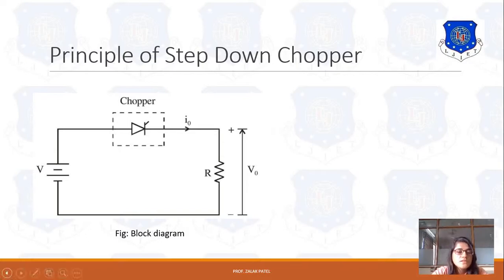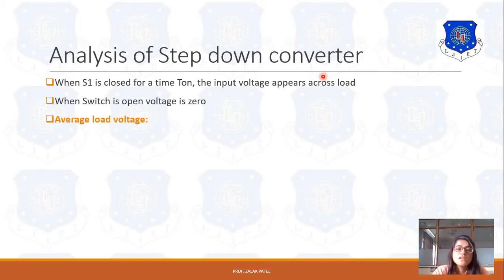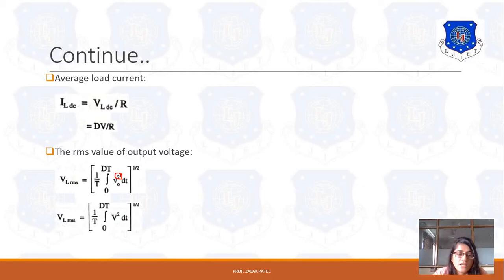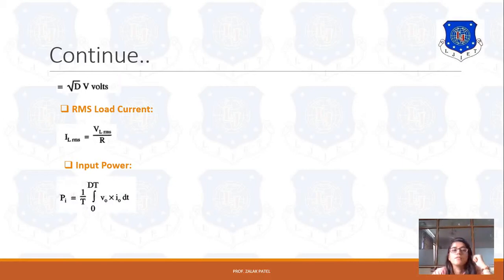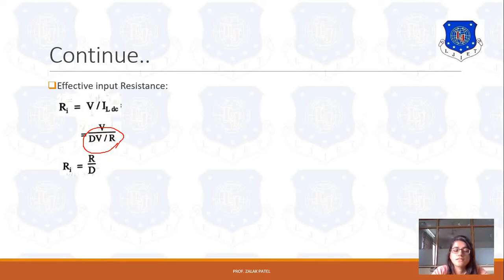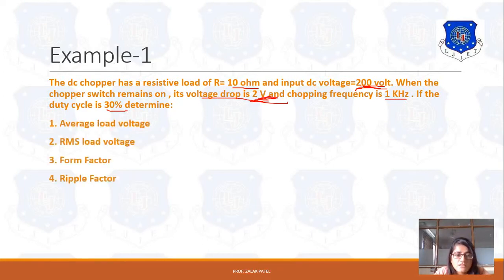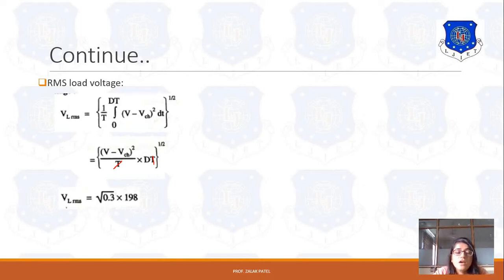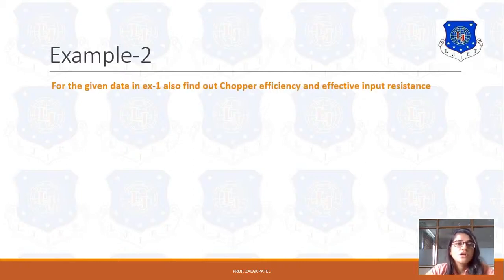SESSION 23 POWER ELECTRONICS SEM 5 EC 31 JULY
This video lecture contains step down chopper analysis and example
1. What is dc to dc converter?
2. What do you mean by chopper efficiency?
3. What are different controlling techniques of chopper?
4. list different step down choppers
5. What is the characteristic of step down chopper?
6. What is harmonic factor for chopper?
7. What is the equation of rms current of chopper?